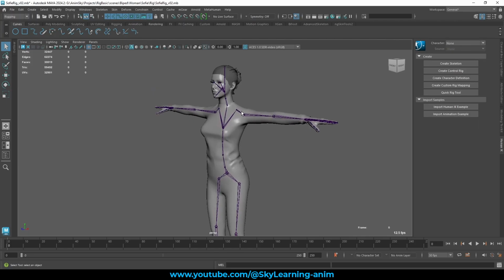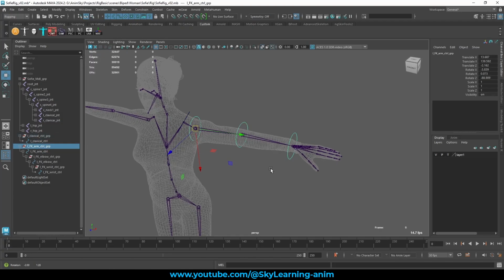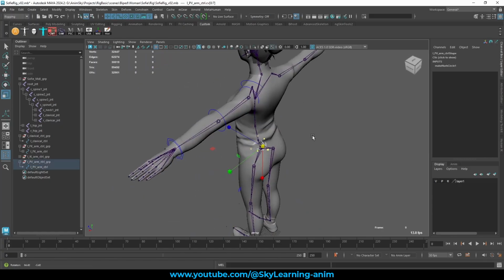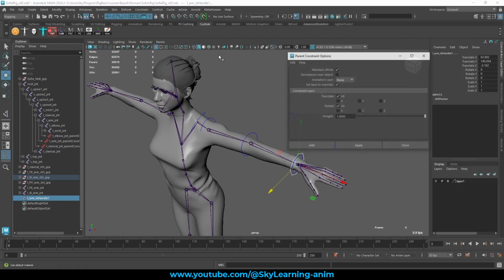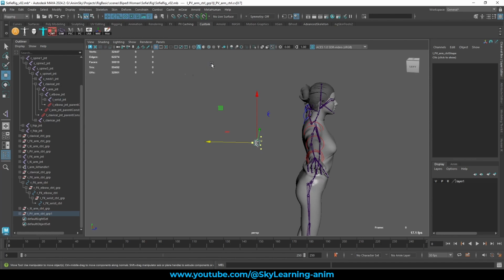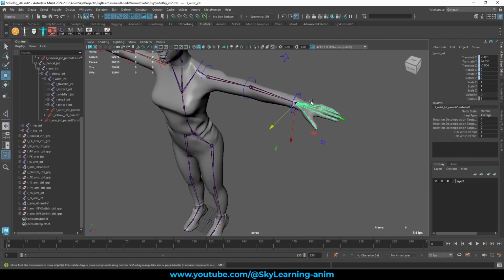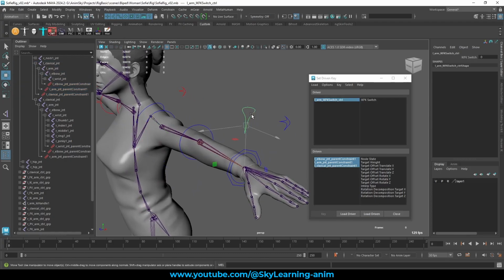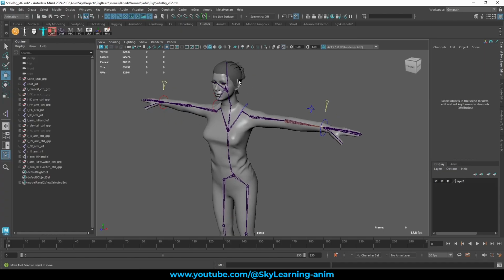Complete Character Rigging in Maya | Part 4 | IK & FK Arm Rig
🚀 *Welcome to Part 4 of the Complete Character Rigging in Maya series!*

In this video, we'll build a complete *IK & FK Arm Rig* for our character in Autodesk Maya. You'll learn how to create both Inverse Kinematics (IK) and Forward Kinematics (FK) arm systems, understand when to use each one, and set up clean, animator-friendly controls that are commonly used in professional animation, VFX, and game production.

By the end of this tutorial, you'll have a fully functional arm rig that is easy to animate and ready for the next stages of the rigging process.

✔ Understanding IK vs FK for arm rigging
✔ Creating an IK Arm setup
✔ Creating an FK Arm setup
✔ Building clean animation controls
✔ Setting up Pole Vector controls
✔ Organizing the arm rig hierarchy
✔ Testing the IK & FK arm rig
✔ Best practices for production-ready arm rigs

🎬 *Series:* Complete Character Rigging in Maya

📌 *Previous Video:* Part 3 – Joint Orientation

🔜 *Next Video:* Part 5 – IK & FK Leg Rig

If you're following this series from the beginning, I highly recommend completing each part in order. Every lesson builds on the previous one, helping you create a clean, production-ready character rig from scratch using only Autodesk Maya's built-in tools.

Happy Rigging!